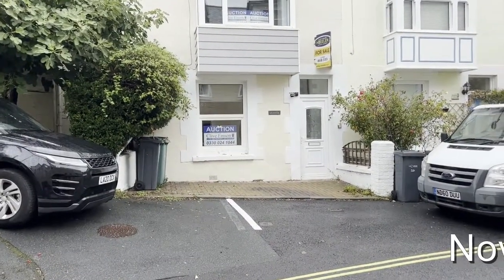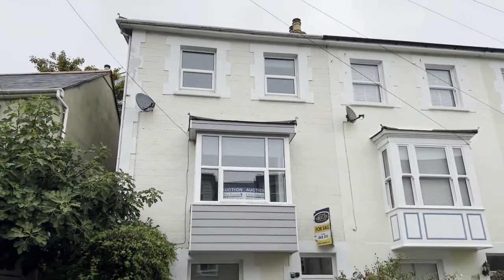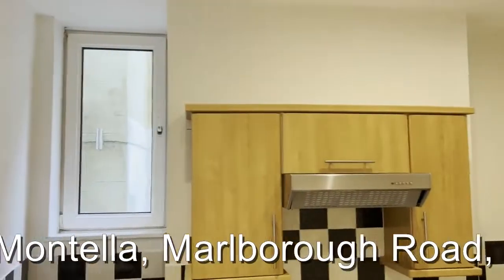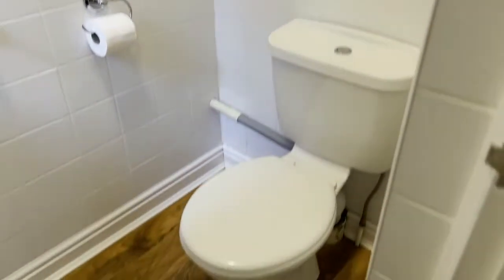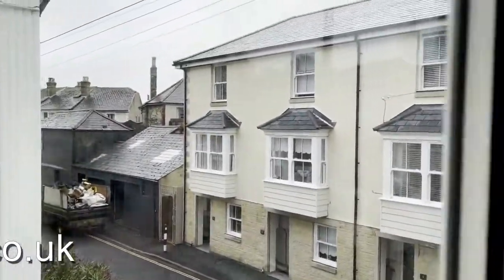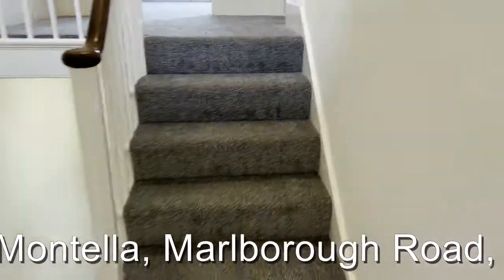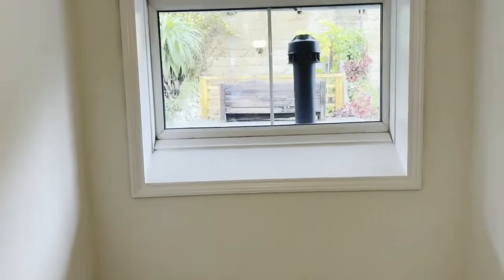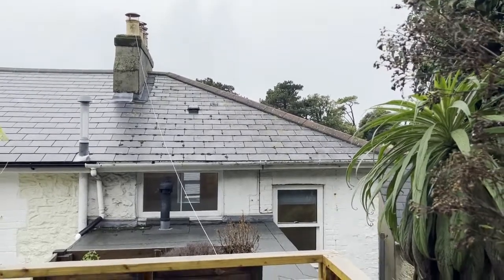Montella, Marlborough Road, Ventnor, Isle of Wight - November 2022 Auction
November Auction: Montella, Marlborough Road, Ventnor, Isle of Wight, PO38 1TF
AUCTION DATE: Wednesday 2nd November
BIDDING LIVE: Monday 31st October
ONLINE AUCTION: cliveemson.co.uk/properties
REGISTER TO BID: cliveemson.co.uk/online

Montella is situated on a quiet road, a short walk from the centre of Ventnor, with its popular shopping and other amenities.

The beach is also a further short walk away.  The property as recently been refurbished/upgraded and offers flexible accommodation over three floors to include four bedrooms.

The house would be ideally suited for owner occupation, investment or, perhaps, best suited as a weekend retreat of holiday home.  Alternatively, a commercial holiday let/B&B.

Interested applicants are advised that this video is solely intended to show the general decorative condition of the property and must not be relied upon to provide information purporting to the structural condition of the property or the extent of any work required.